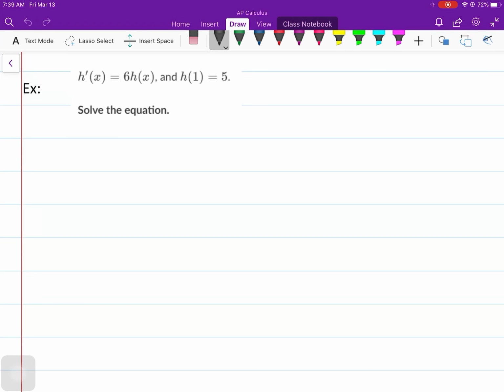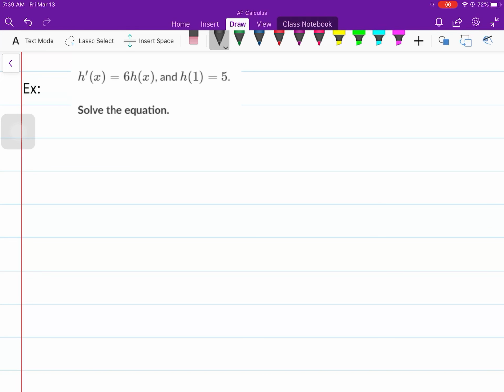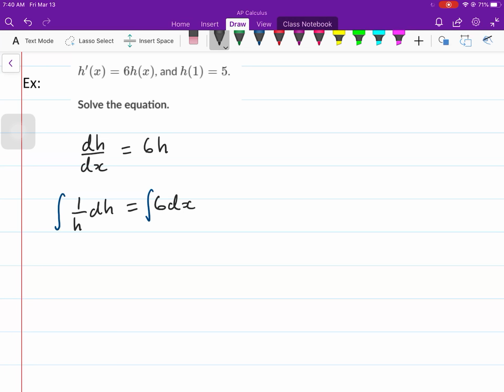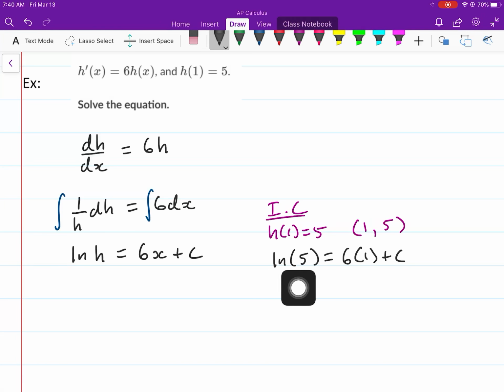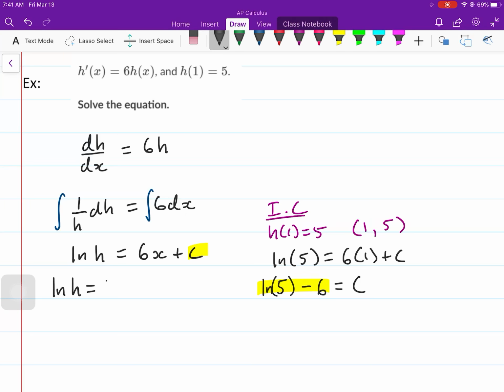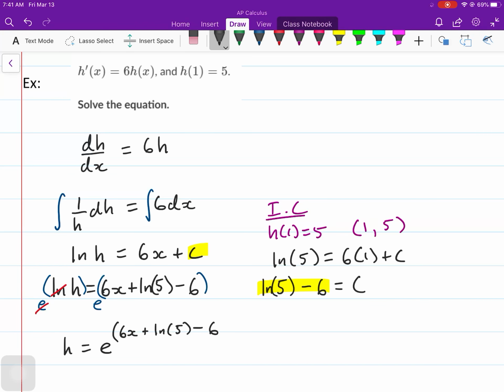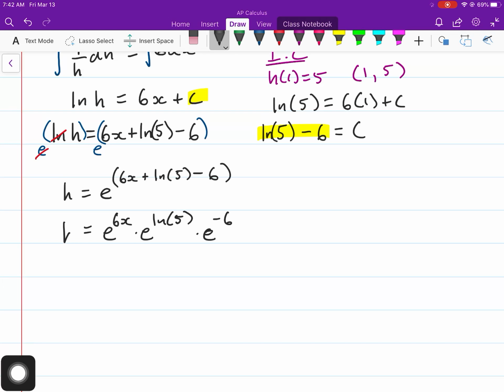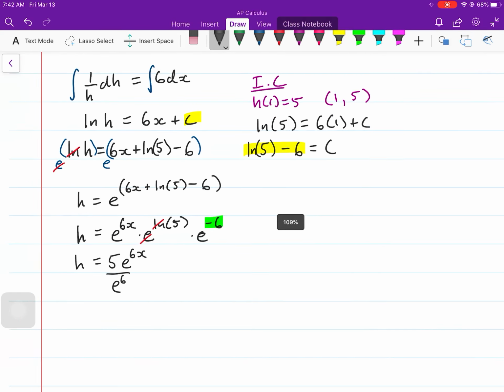7.7.1 Part 2